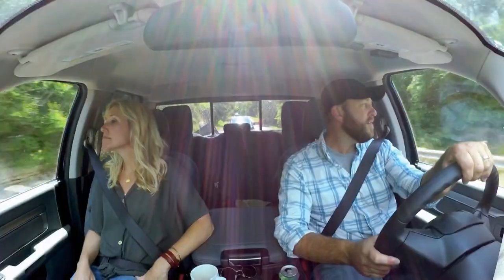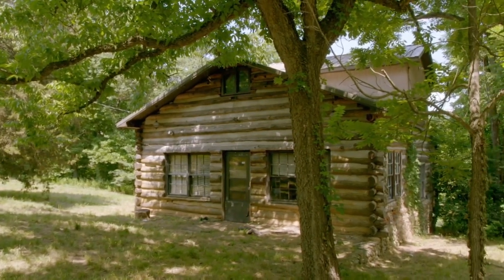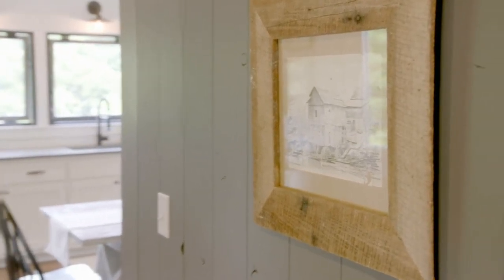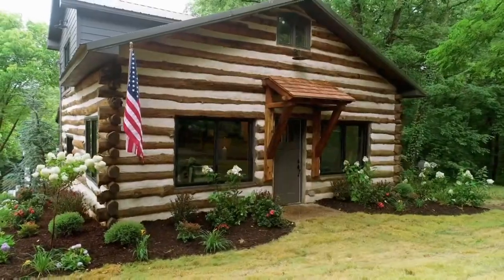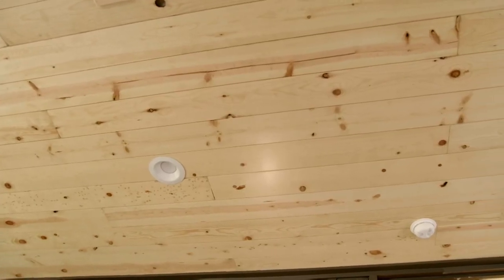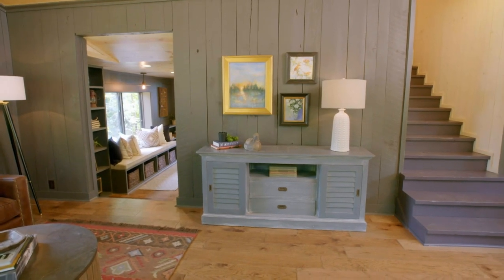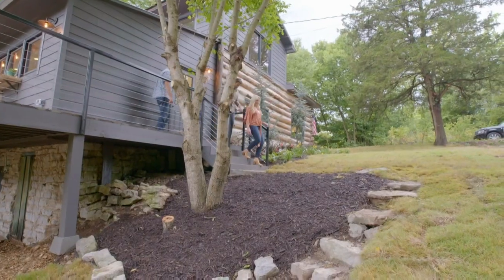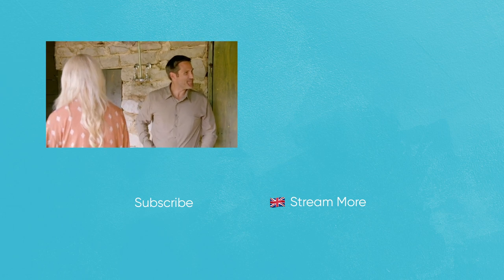Cabin Gets A FULL TRANSFORMATION - From Infested With Pests To A Modern Fantasy! | Fixer To Fabulous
This lovely cabin in the woods undergoes a massive transformation: it was once infested with pests while now it's a modern fantasy come true!